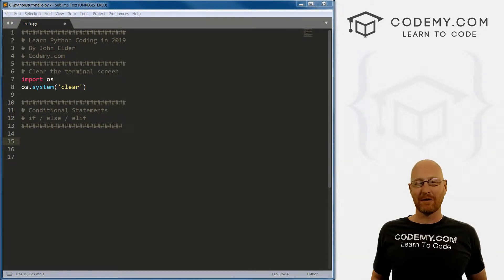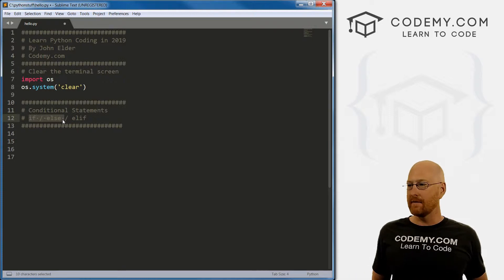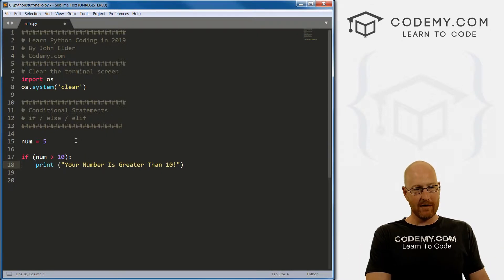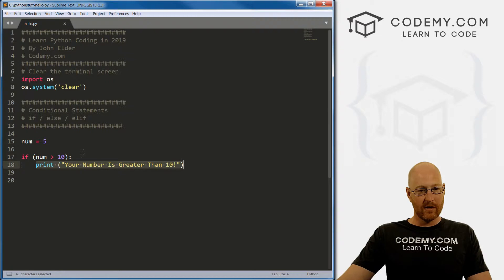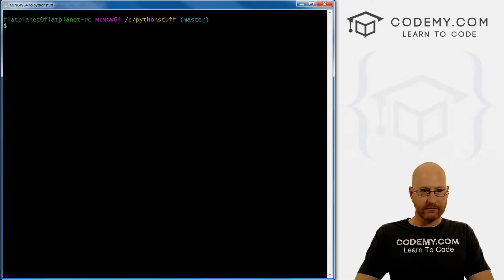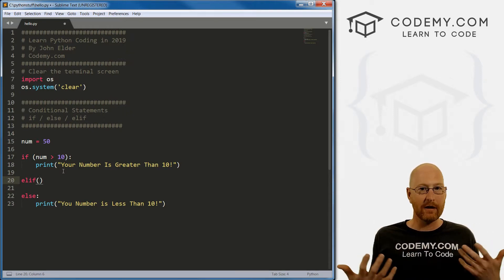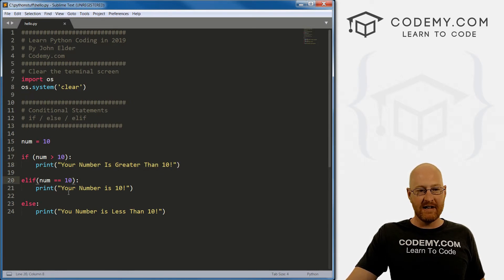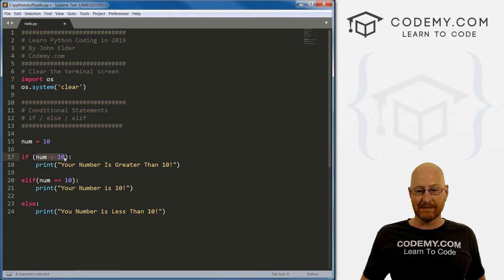Conditional Statements In Python - #16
How to use Conditional Statements In Python. In this video I'll teach you about Conditional If/Else/Elif Statements in Python.